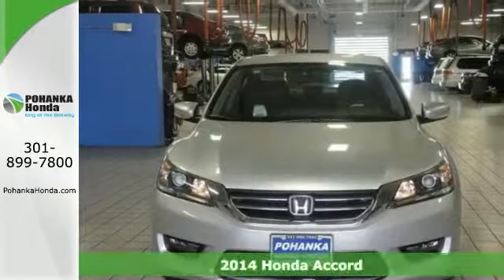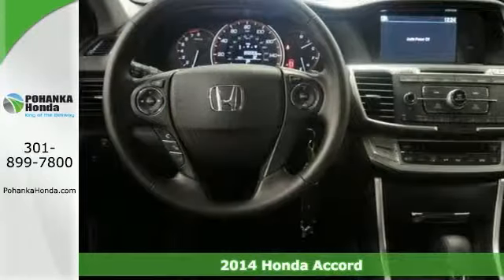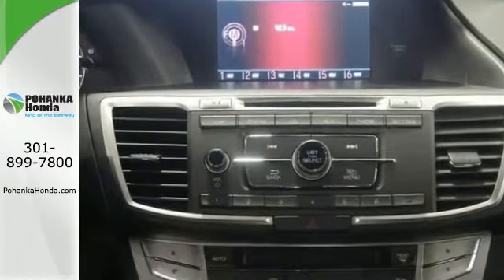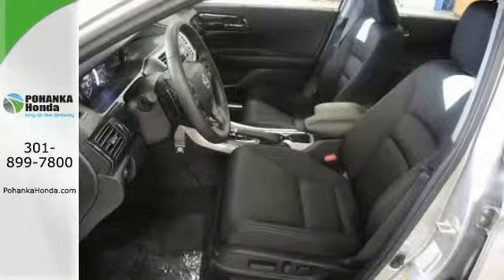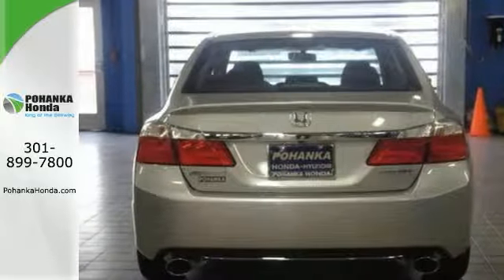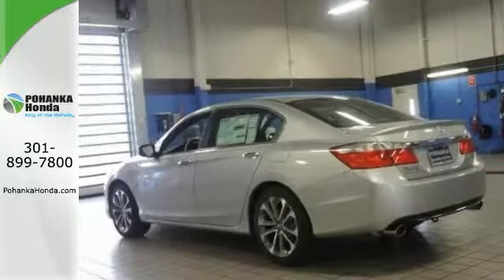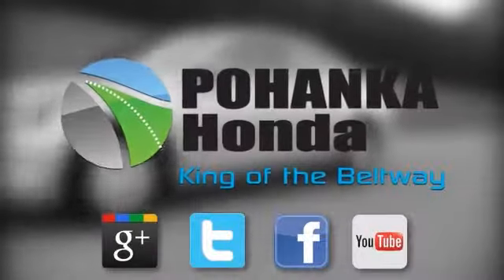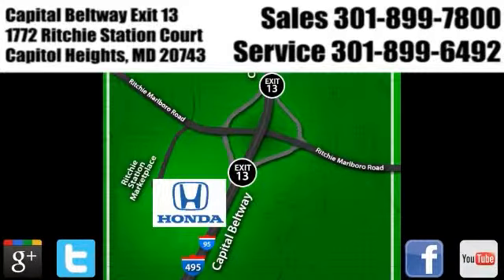2014 Honda Accord Washington DC Honda Dealer, MD HEA290092 - SOLD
Year: 2014
Make: Honda
Model: Accord
Trim: Sport
Engine: 2.4L I4 DOHC i-VTEC 16V
Transmission: CVT with Sport Mode
Color: Silver
Stock #: HEA290092
VIN: 1HGCR2F53EA290092
It's time for Pohanka Honda Capitol Heights! Ready to roll! If you demand the best, this wonderful 2014 Honda Accord is the car for you. This Accord's engine never skips a beat. It's nice being able to slip that key into the ignition and not having to cross your fingers every time.All prices exclude taxes, title, license, and dealer processing fee of $200.00. Published price subject to change without notice to correct errors or omissions or in the event of inventory fluctuations. All features not on all vehicles. Vehicles shown are for illustration purposes only. MPG is based on 2014 EPA mileage ratings. Use for comparison purposes only. Your mileage will vary depending on driving conditions, how you drive and maintain your vehicle, battery-pack and other factors.

Address:
1772 Ritchie Station Court Capitol Heights MD